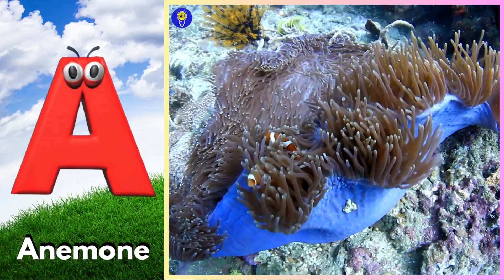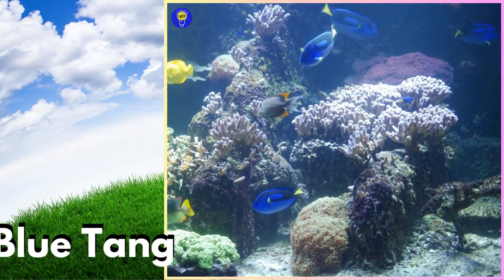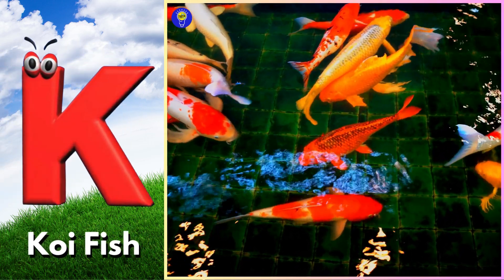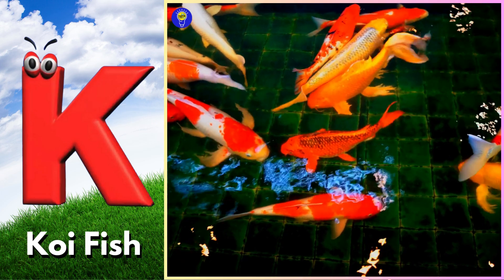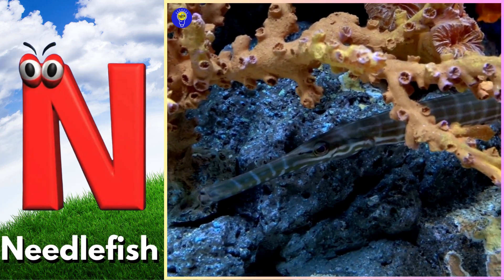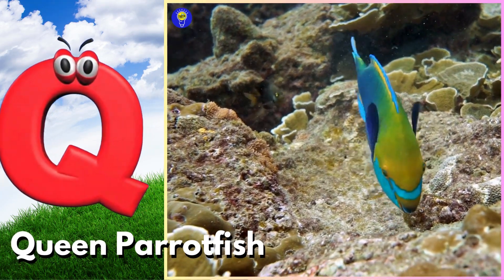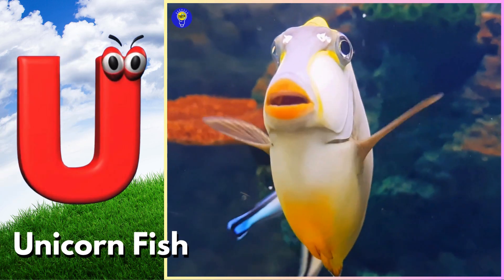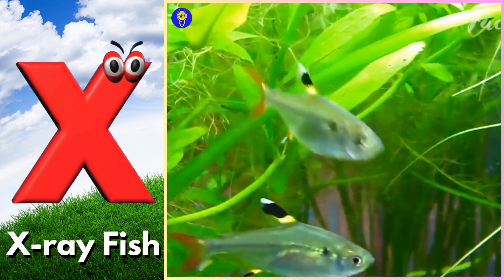ABC phonics animals | ABC Sea Animals song | English and Animals for Kids | Alphabets Kids Song